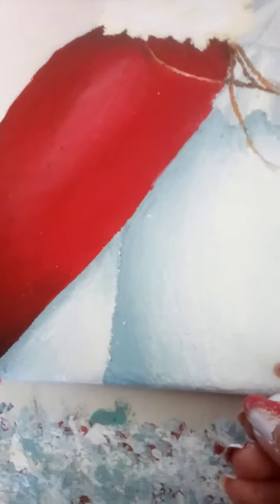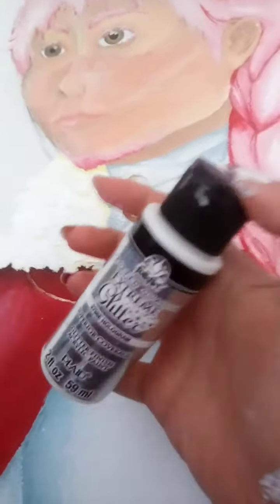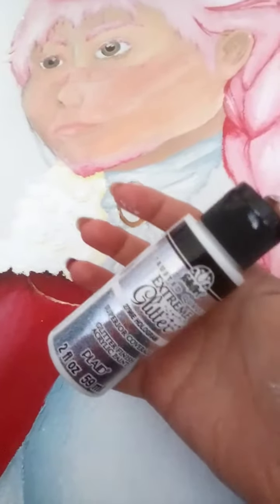Technoblade Painting || update [DSMP]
Technoblade painting update dream SMP animatic art Minecraft mcyt

this is an old clip :P

what r u doing here go sub